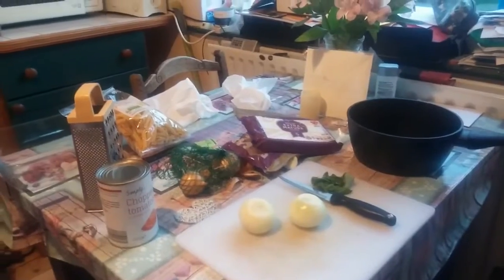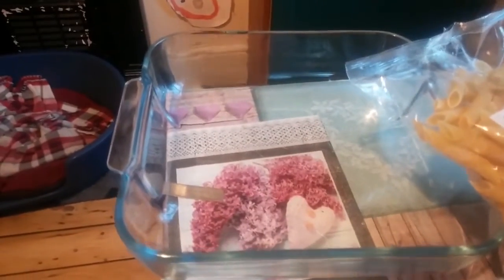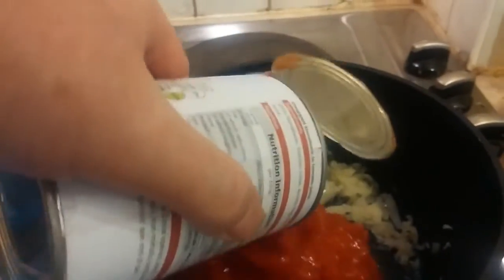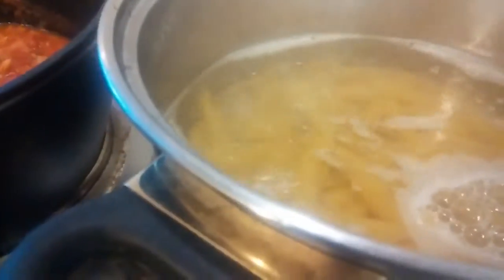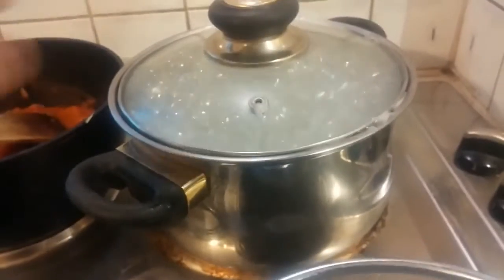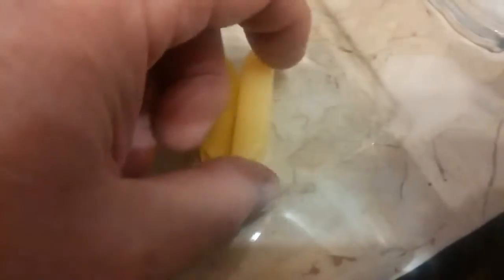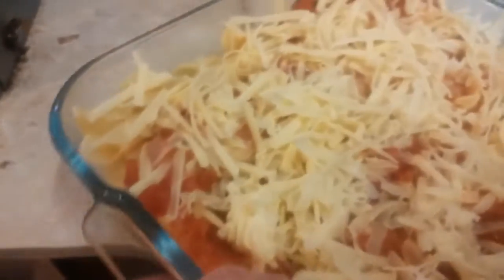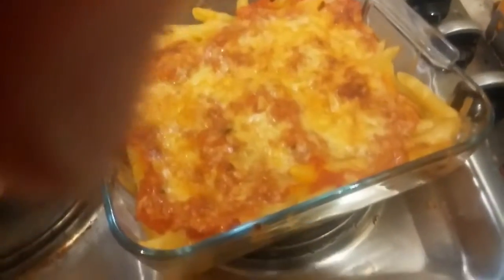HOW TO MAKE A PASTA BAKE. THE PROPER WAY TO COOK PASTA. VERY CHEAP MEAL. SUITABLE FOR VEGETARIANS.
HOW TO MAKE A PASTA BAKE. VERY CHEAP MEAL. SUITABLE FOR VEGETARIANS. EASY TO MAKE. BAKE IN THE OVEN.
THE PROPER, EASY WAY, TO COOK PASTA.